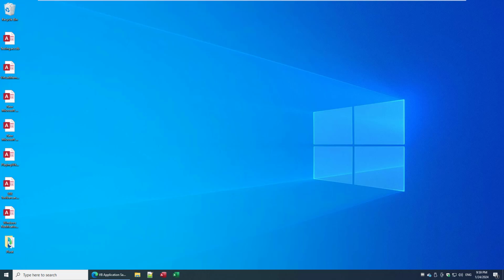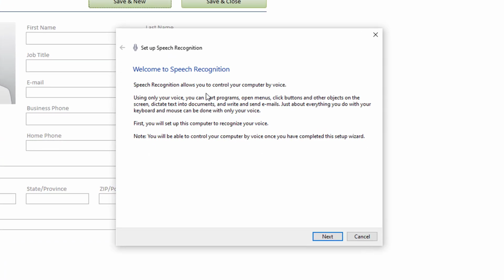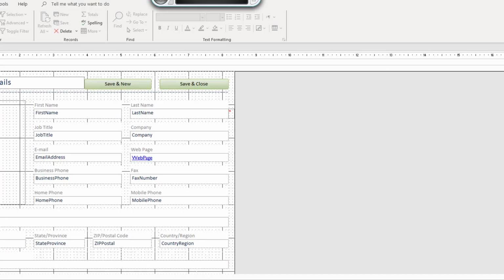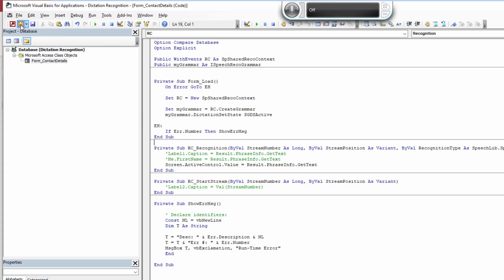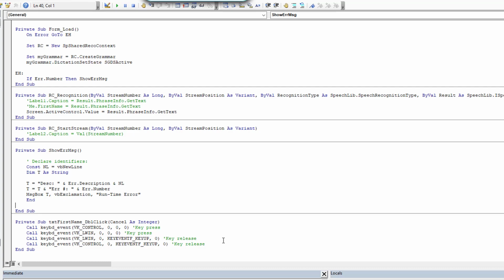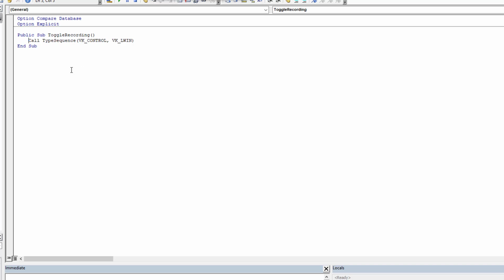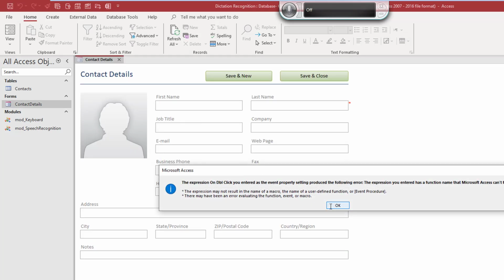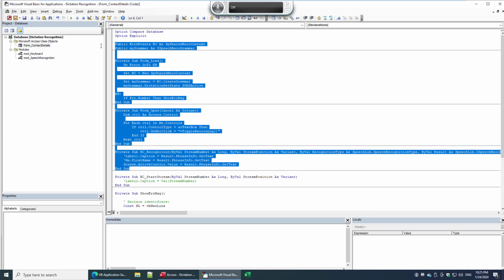VBA - Adding Speech Recognition To Your Application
Why type when you can talk!

Exploring how we can add speech recognition to any VBA application: Access, Excel, Outlook, Word, ... to enable entering information by simply dictating.

In this video, I implement it within a Microsoft Access form, but the same principle can easily be applied to any other application, VBA UserForm, ...

With this in place you can now perform dictation to your form to make data entry rather than needing to type!

The beauty here is we do NOT need any extra software as it is all already baked into Windows and available to us to use!!!

Content Narration:
If you wish to explore the inverse, meaning get an application to narrate content to you, then review the following article/video.